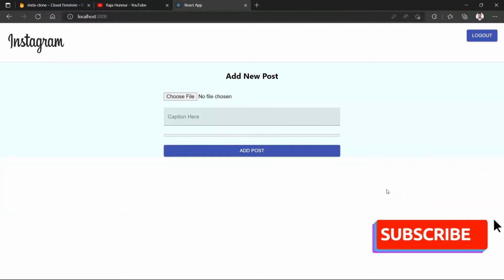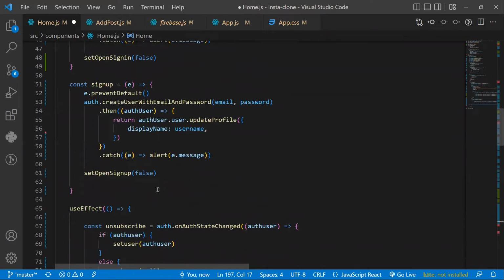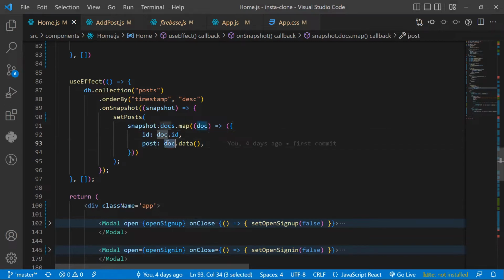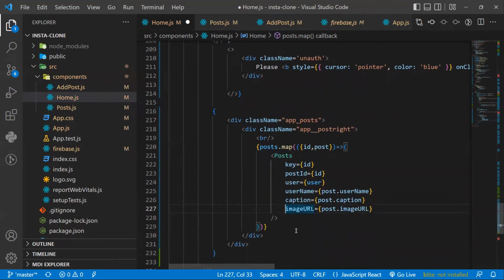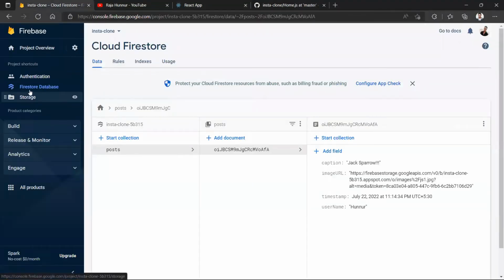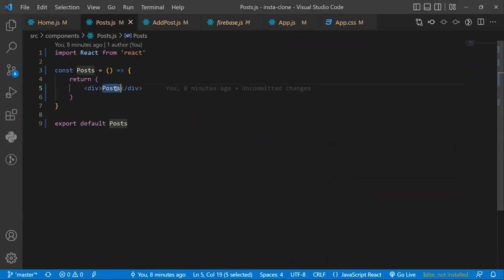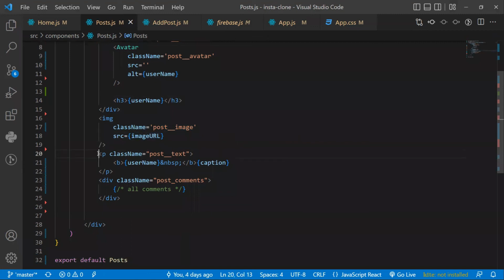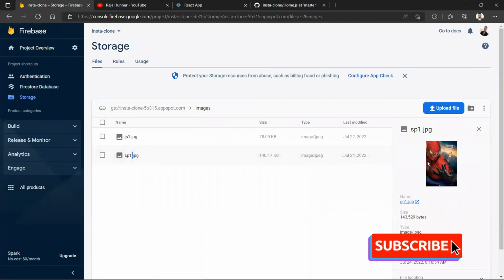Displaying the Posts in the React App || Instagram Clone || Part-04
In this video, we have fetched all the posts from the firestore database and displayed it in the react app.

⏩ INSTAGRAM CLONE USING REACT ADN FIREBASE

OTHER PROJECTS

⏩ TODO APP USING REACT AND FIREBASE

⏩ REACT NATIVE APP TO FIND ANY GITHUB USER